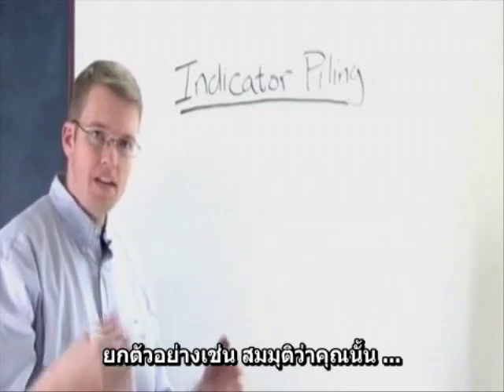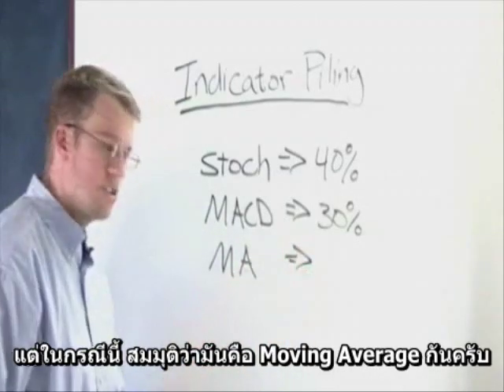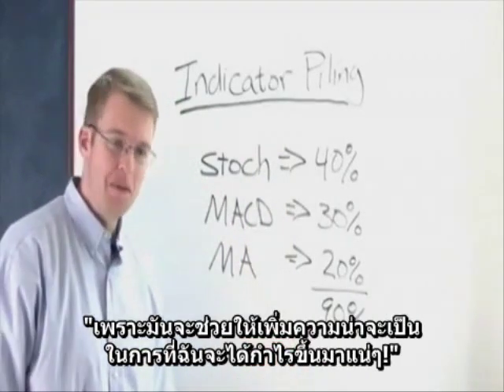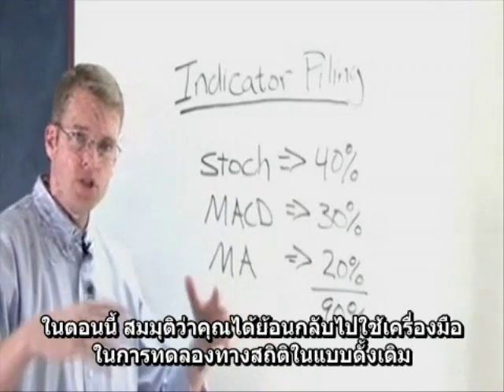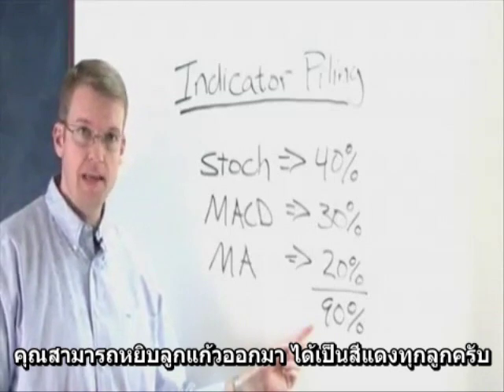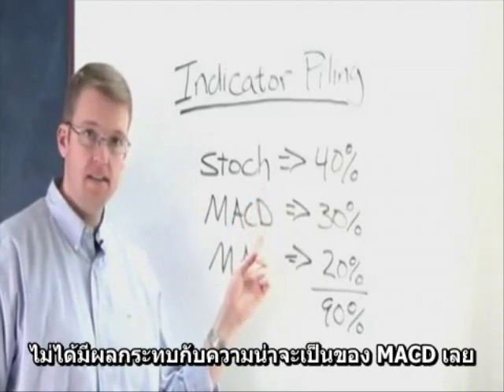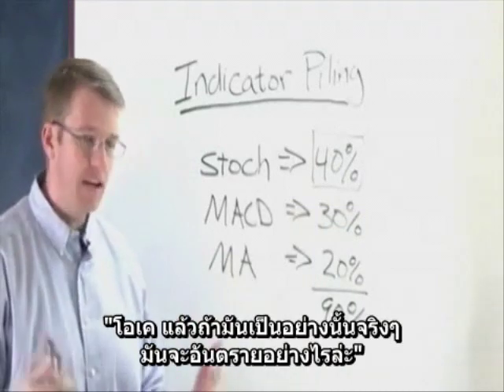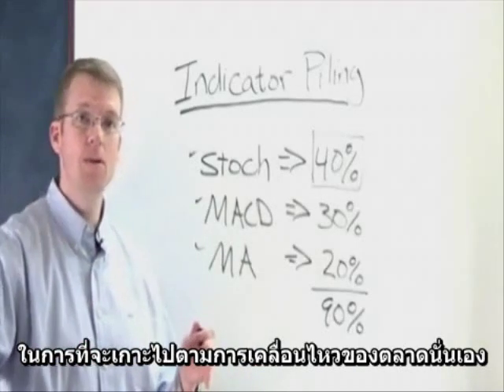ความหลงผิดในการวิเคราะห์หุ้น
การใช้ Indicator หลายๆตัวร่วมกันวิเคราะห์หุ้นทางเทคนิคนั้นดีจริงหรือไม่? หรือมันอาจเป็นเพียงความหลงผิดของนักวิเคราะห์หุ้นทางเทคนิคส่วนใหญ่ พบกับคำตอบและคำอธิบายของมันได้ในวิดีโอคลิปหุ้นชิ้นนี้ครับ